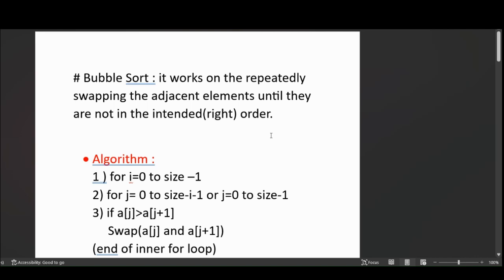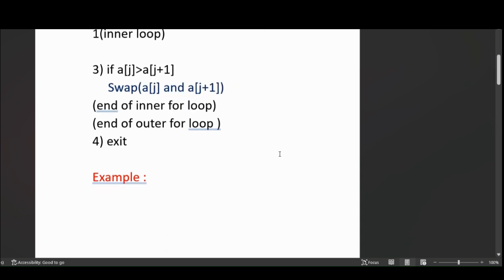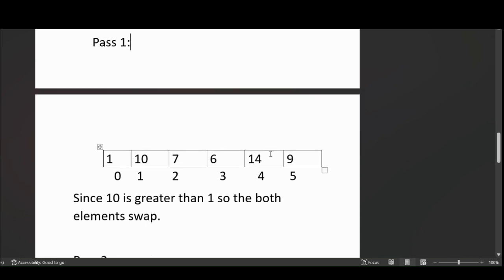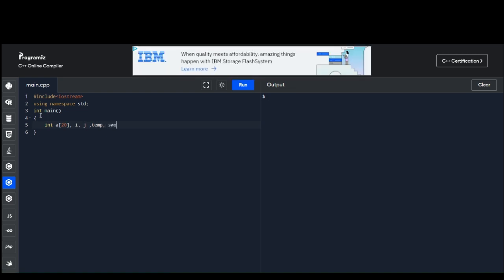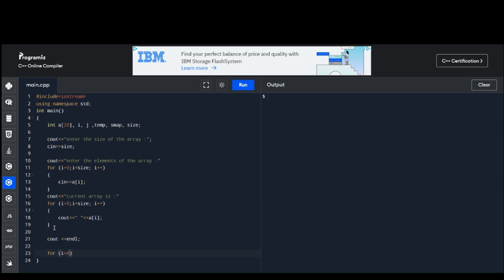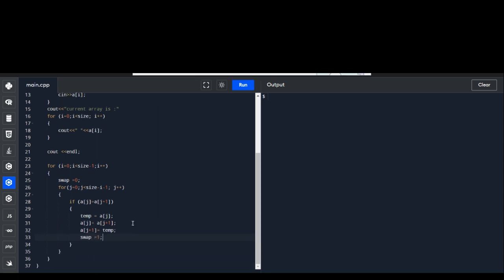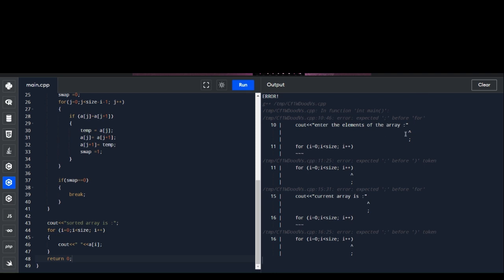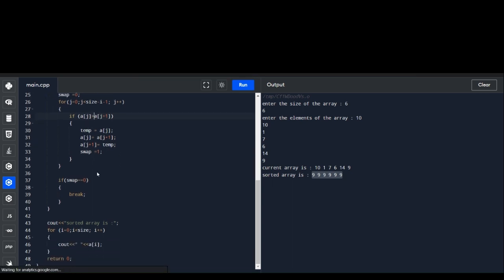"🔵 Mastering Bubble Sort in C++: Your Gateway to Sorting Algorithms! 🔄🔢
📹✨ Dive into the fundamentals as we demystify Bubble Sort using C++. 🎓🔍 Join us in this step-by-step tutorial where we break down the algorithm, share insightful coding tips, and explore its inner workings. 🧠💻 Whether you're a coding newbie or a seasoned pro, understanding sorting algorithms is crucial, and Bubble Sort is the perfect starting point. 🚀🔥

Ready to unravel the magic of sorting? 🎩✨ Join us in this exciting tutorial where we delve into the world of Bubble Sort using C++. 🌐🖥️ Whether you're a coding enthusiast or looking to ace your programming interviews, understanding sorting algorithms is a must.

🔍 In this video, we'll guide you through the step-by-step implementation of Bubble Sort, share optimization strategies, and discuss its pros and cons. 🏆🤓

Get your coding game on point with Bubble Sort! 🛎️🔔